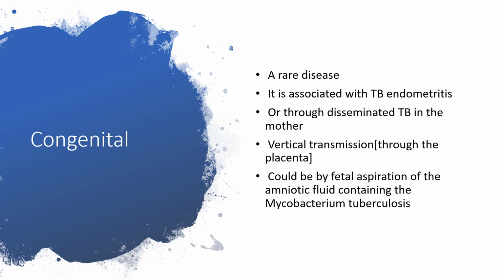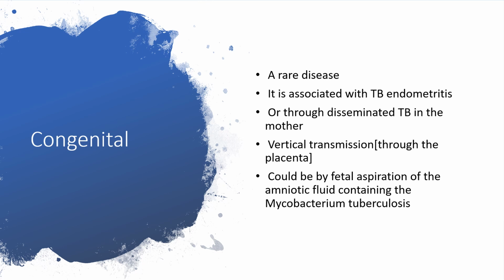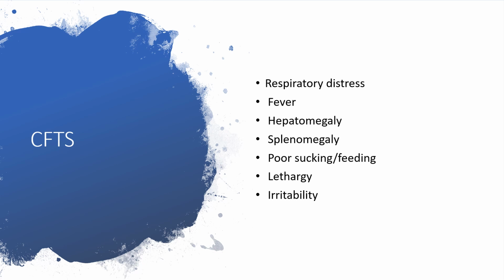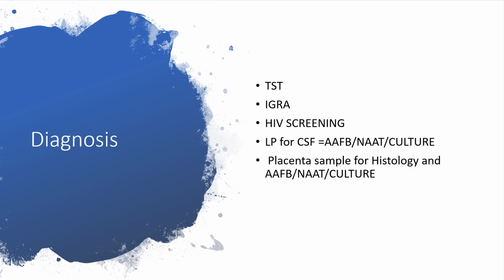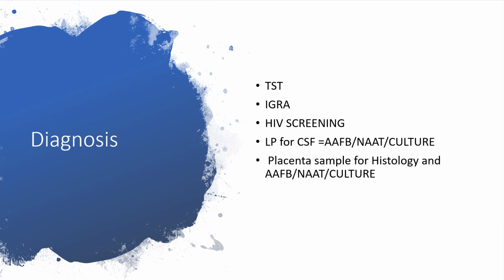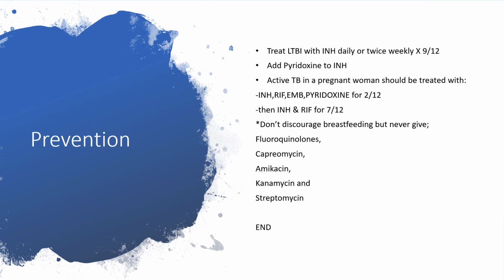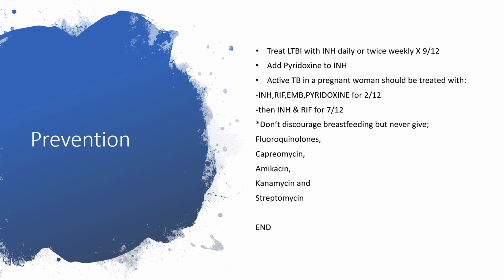CONGENITAL TUBERCULOSIS OR NEONATAL TB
A rare disease
 It is associated with TB endometritis
 Or through disseminated TB in the mother
 Vertical transmission[through the placenta]
 Could be by fetal aspiration of the amniotic fluid containing the Mycobacterium tuberculosis

Clinical features
Respiratory distress
 Fever
 Hepatomegaly
 Splenomegaly
 Poor sucking/feeding
 Lethargy
 Irritability

Diagnosis:
TST
IGRA
HIV SCREENING
LP for CSF =AAFB/NAAT/CULTURE
 Placenta sample for Histology and AAFB/NAAT/CULTURE
JUST SPEND FEW MINUTES TO EDUCATE YOURSELF ABOUT CONGENITAL OR NEONATAL TUBERCULOSIS.